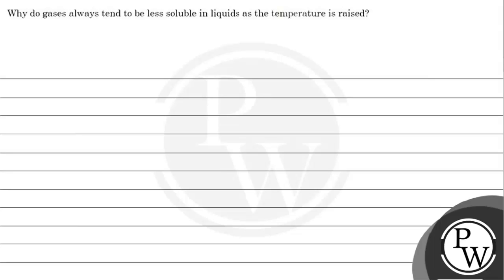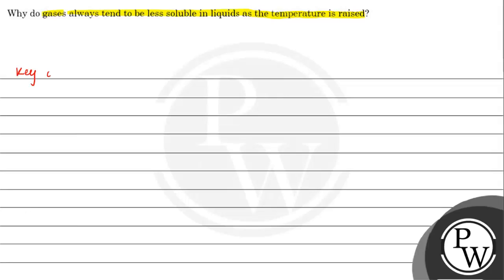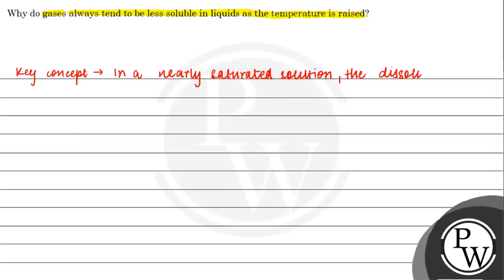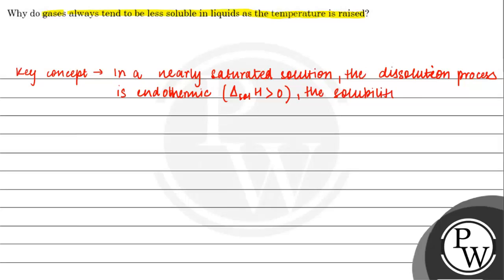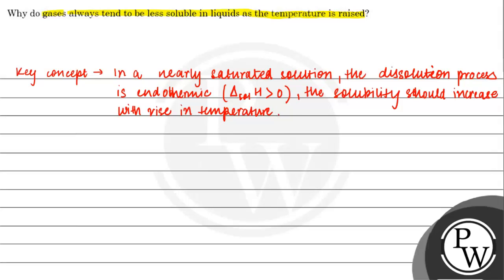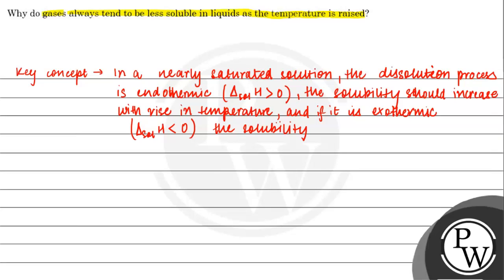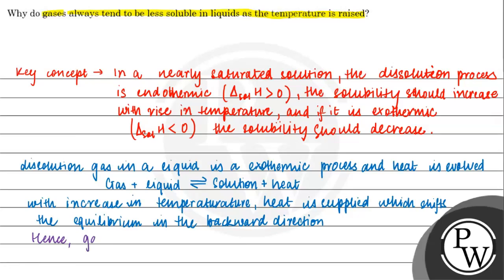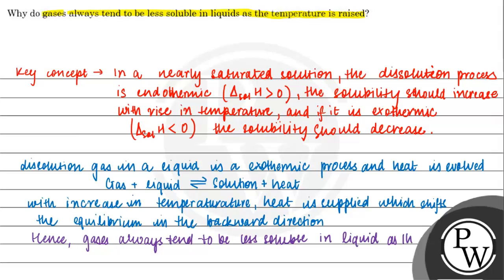Why do gases always tend to be less soluble in liquids as the temperature is raised?